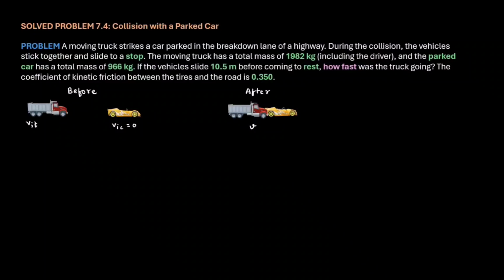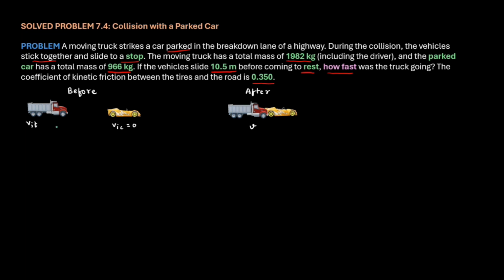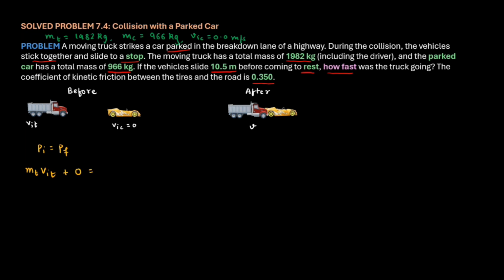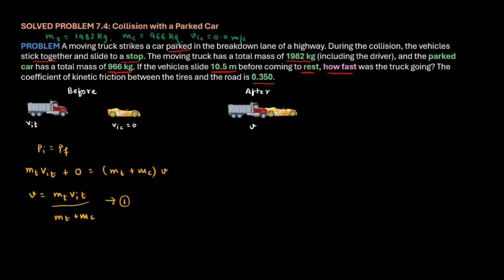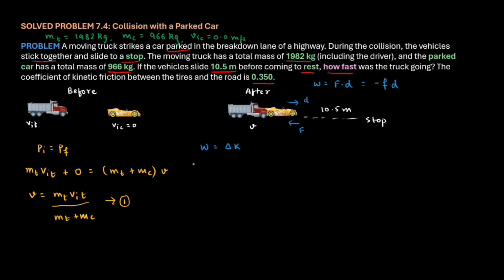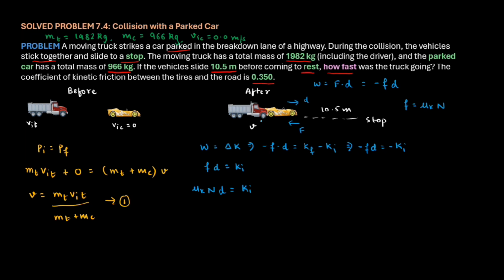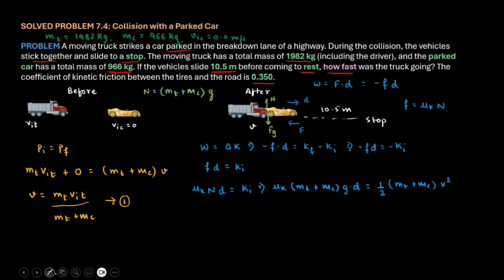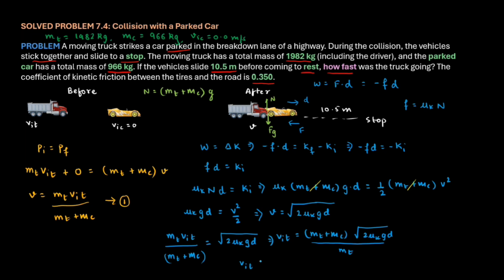Grade 11: Solved problem 7.4: Collision with a parked car